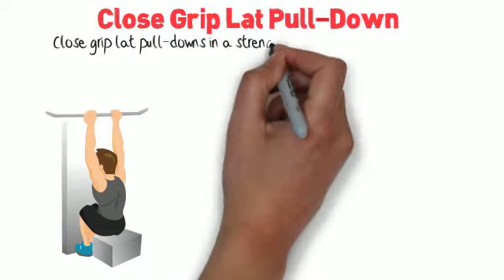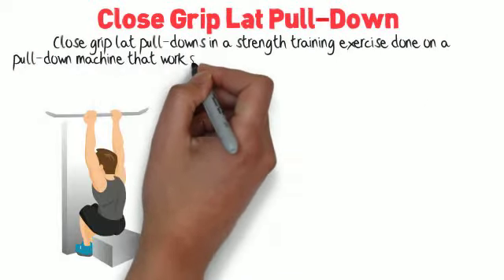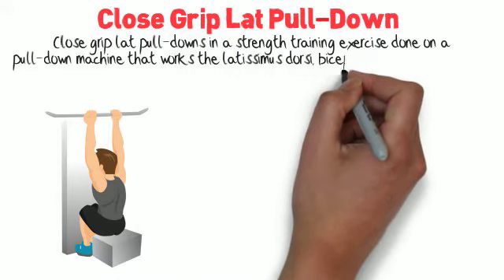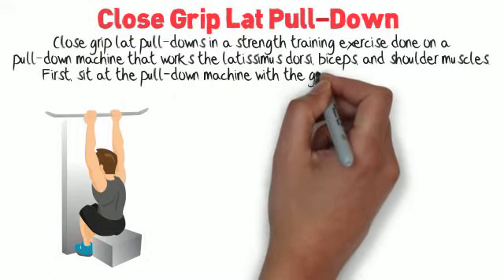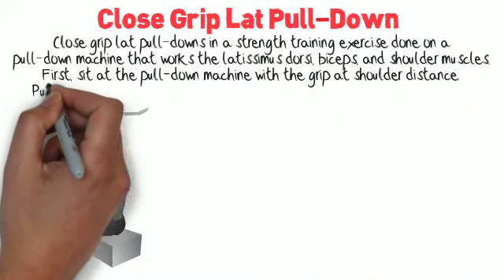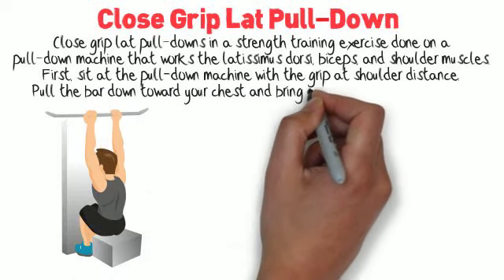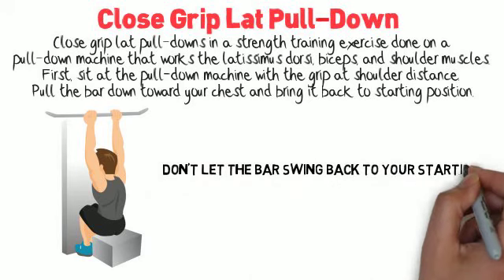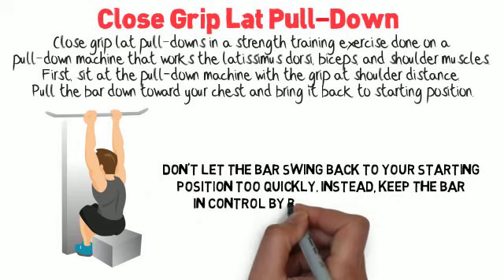FITNESS COURSE Close Grip Lat Pull Down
LEARN HOW TO LOSE WEIGHT, GET FIT AND HEALTHIER